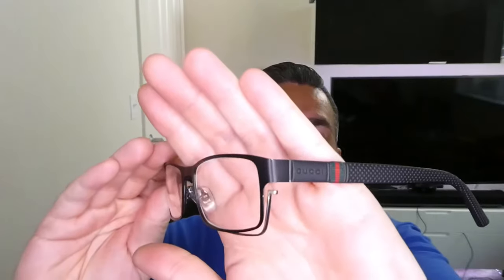I try my new bifocals for the 1st time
I am told by my optometrist I need bifocals and I test them out after getting my new glasses back

Gucci sunglasses
Gucci eyeglasses